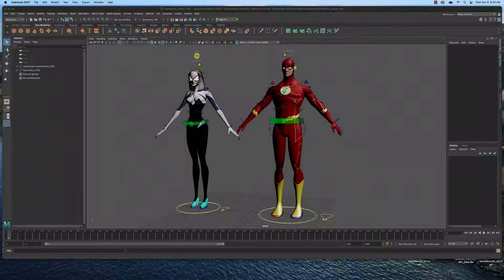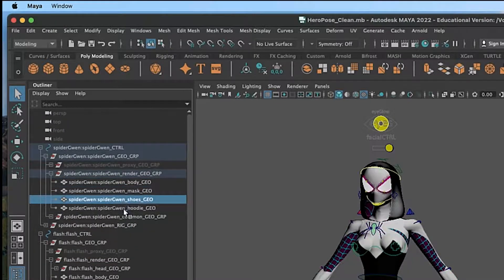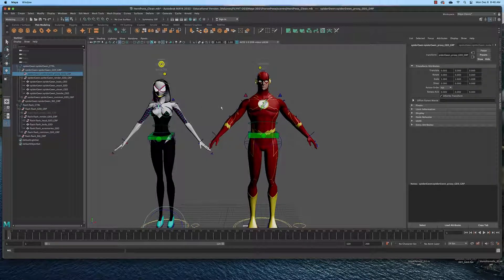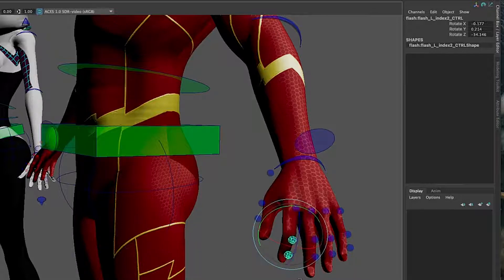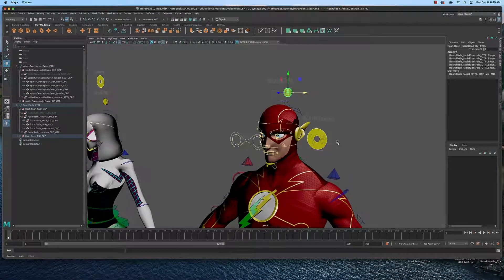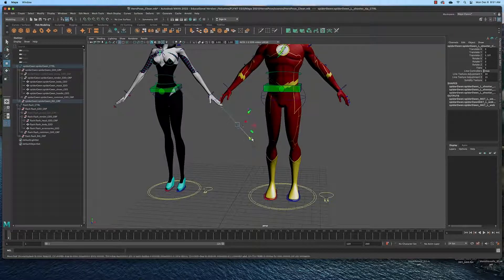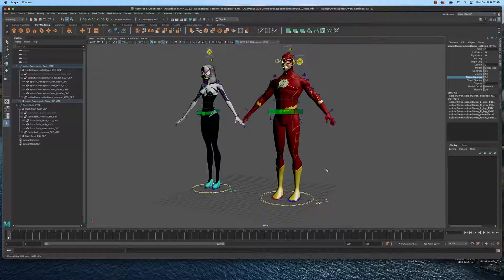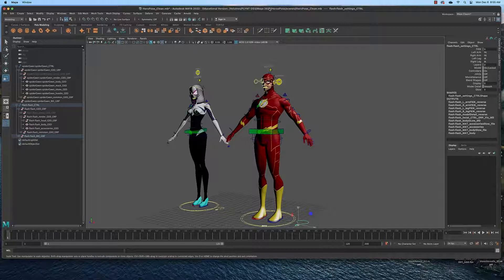Maya: Character Posing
Learn how to pose a rigged character in Maya